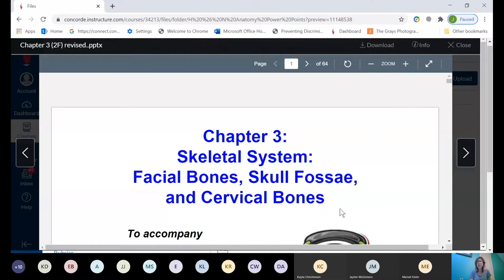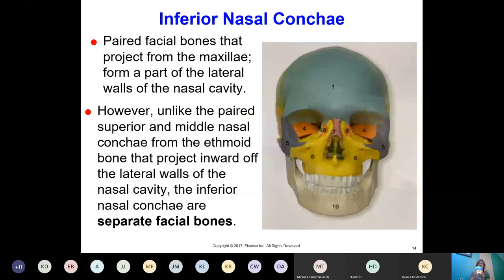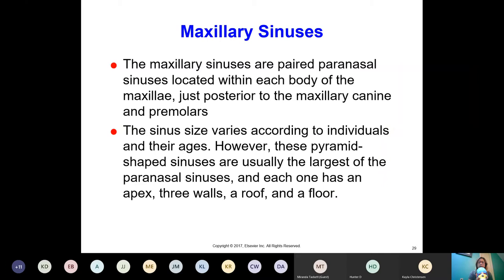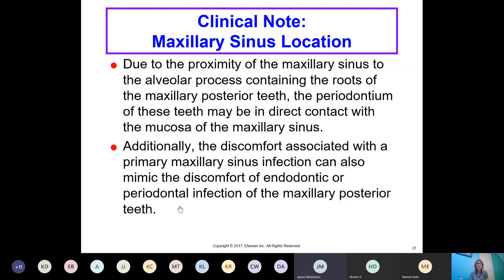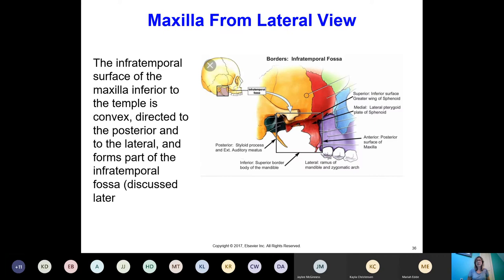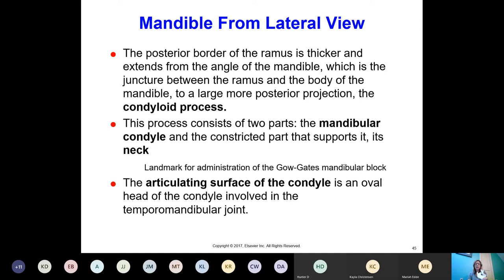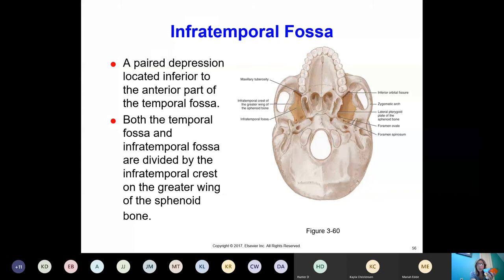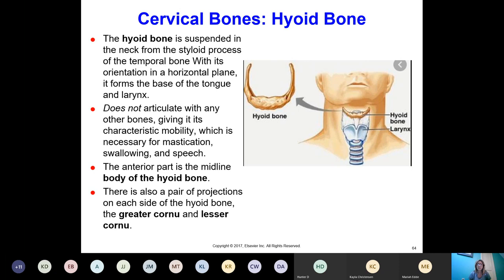Lecture 3 1 Chapter 3 F Skull continued